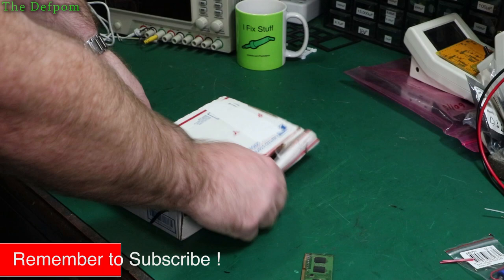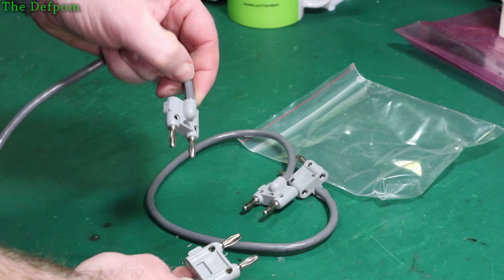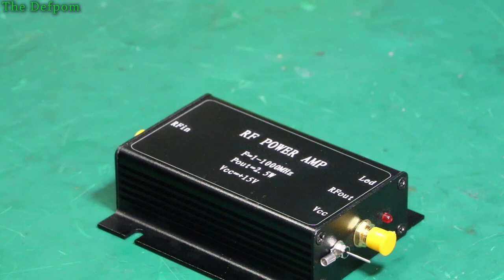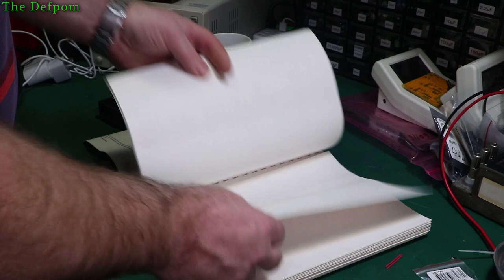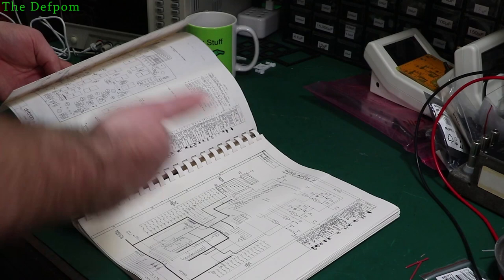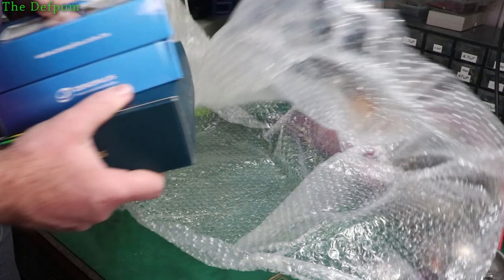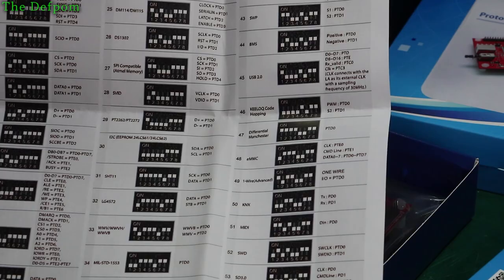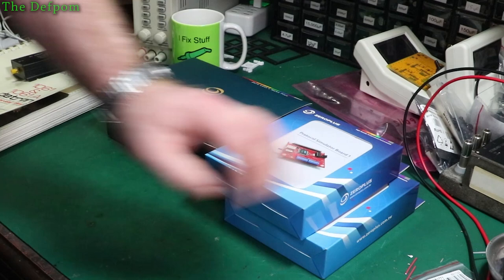#726 Mailbag Monday 22nd June 2020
0:00 - Intro.
0:15 - Dual Banana Fake "Pomona" Cable (no link).
3:44 - 2.5W RF Power Amplifier (no link).
6:14 - Datron 1061 Service Manual (no link).
11:16 - Zeroplus LAP-C Logic Cube Pro 32256M Logic Analyser
13:44 - Zeroplus Protocol Simulator Board 1
14:50 - Zeroplus Protocol Simulator Board 2

Boonton
4220.

Fluke
8842A:
5450A.
893A.
A90.

HP/Agilent/Keysight
5005A.

Marconi
2022D.

Siglent
SPL-1008.